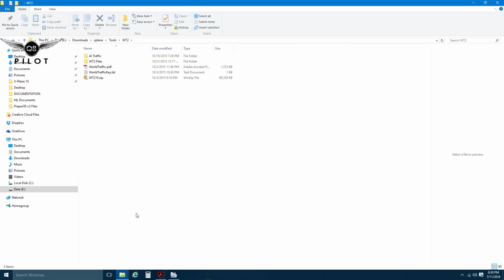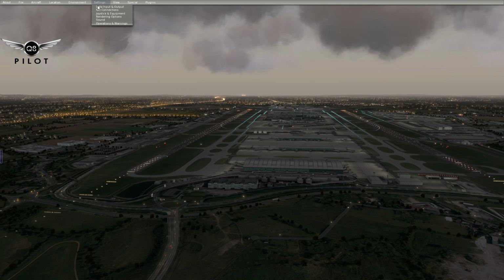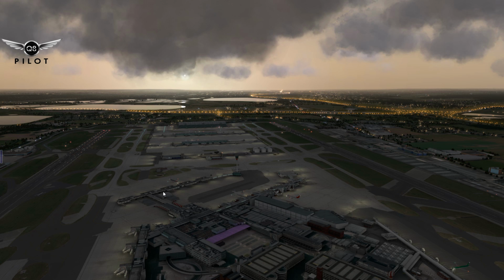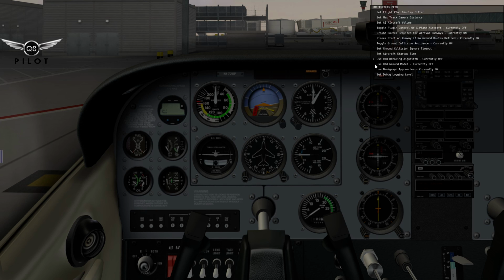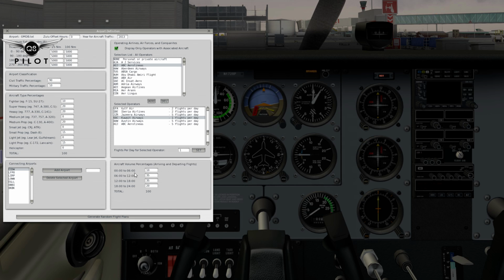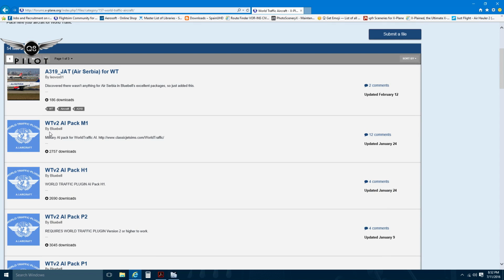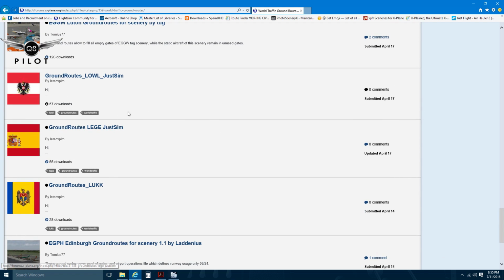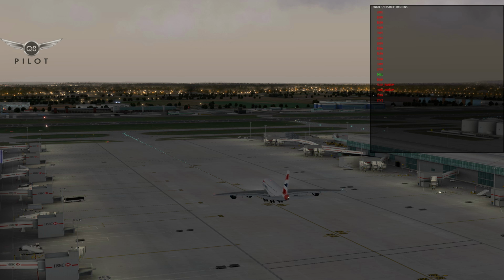[X-Plane 10] Basic Guide to World Traffic 2 Installation and Setup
This is a basic guide for installing World Traffic 2 for X-Plane 10. It also includes AI Aircraft, Ground Routes, and Flight Plans for select airports.